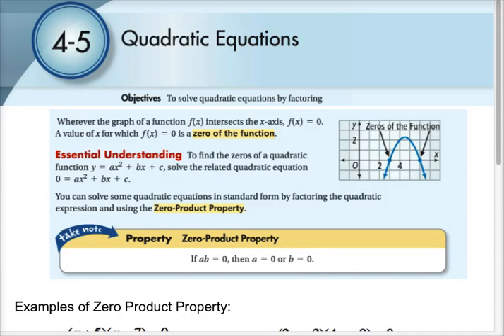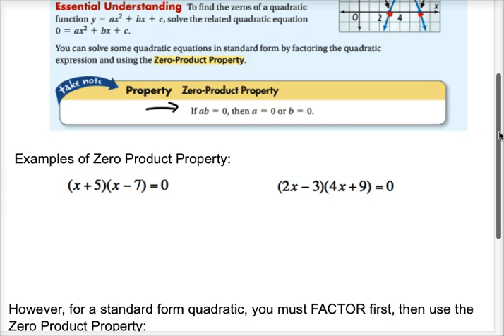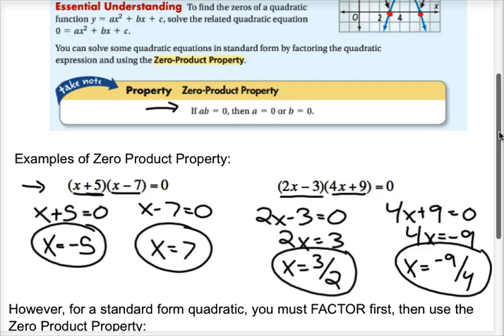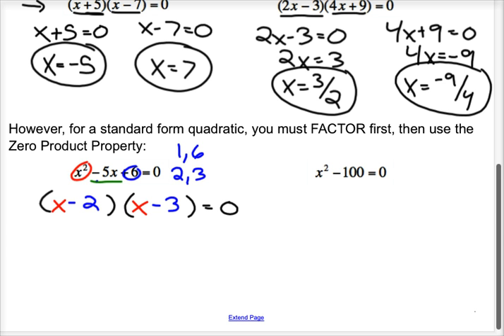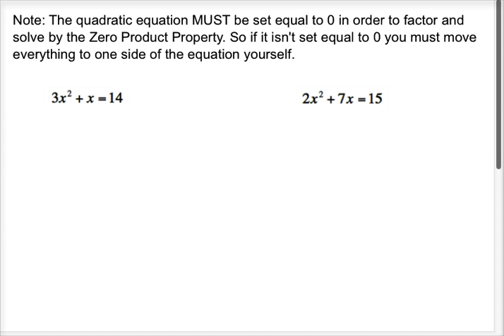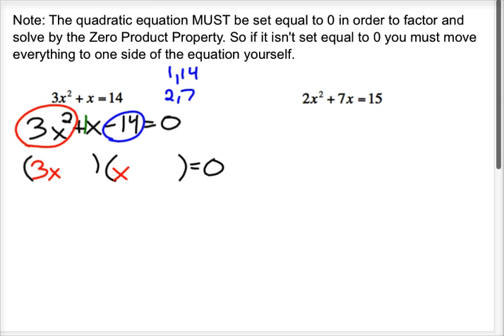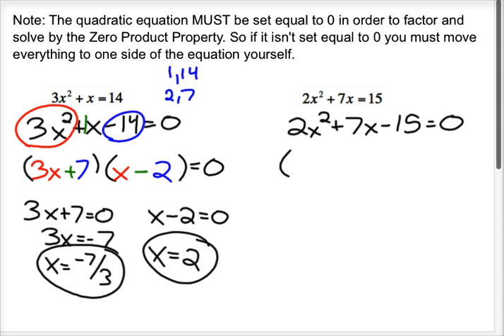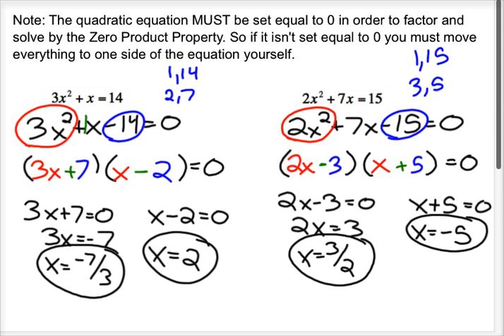Alg II 4 5 Notes